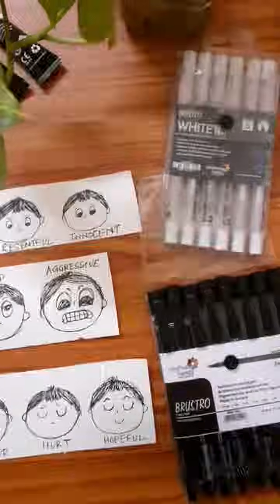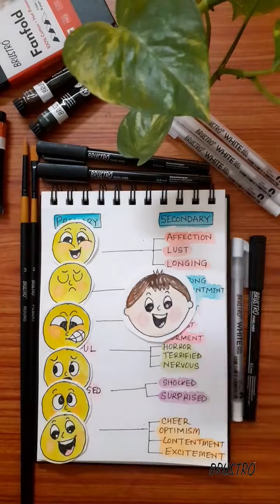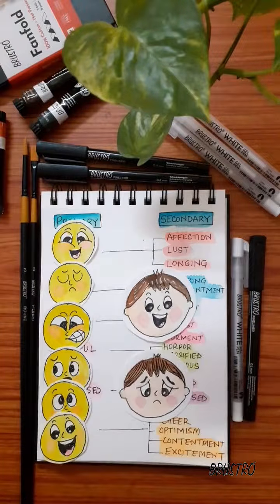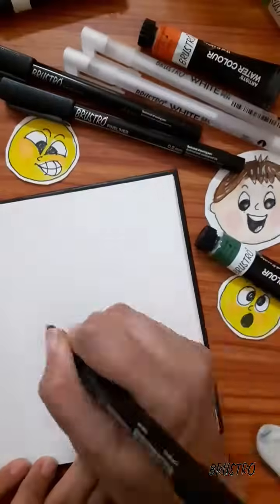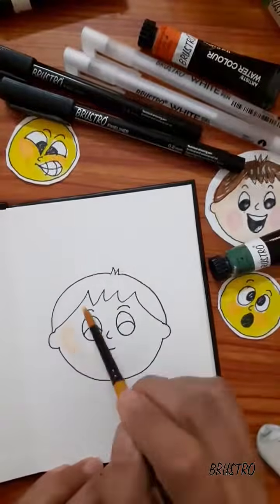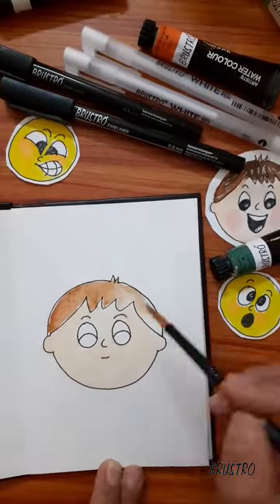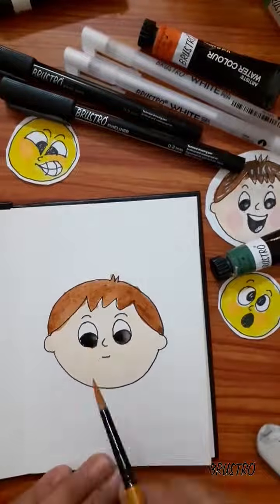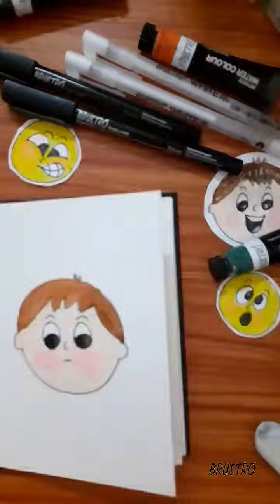Emoting characters with 8 Negative Emotions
Unlock the power of expression in your character art by mastering 8 negative emotions—using Brustro products! In this video, we show you how to bring emotions like anger, fear, sadness, and more to life through sketching and illustration. Watch as we use Brustro’s high-quality pencils, markers, and paper to demonstrate techniques that will enhance your characters’ emotional depth and believability.

🖌️ Emotions we’ll cover:

Anger
Fear
Sadness and so on.

🎨 What you'll learn:

How to use Brustro products to capture subtle emotional details
Techniques for sketching body language and facial expressions that convey negative emotions
Tips to add emotional realism and depth to your character designs
Featuring Brustro’s premium art supplies, this tutorial is perfect for artists at any level looking to improve their emotive character art.